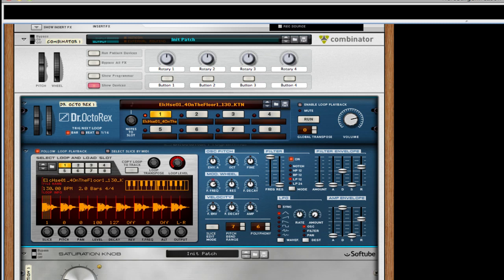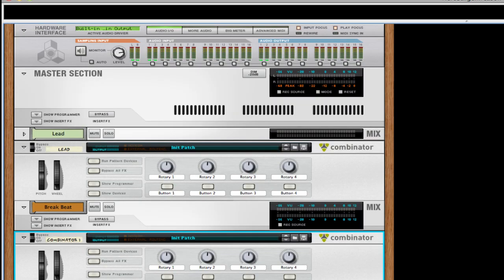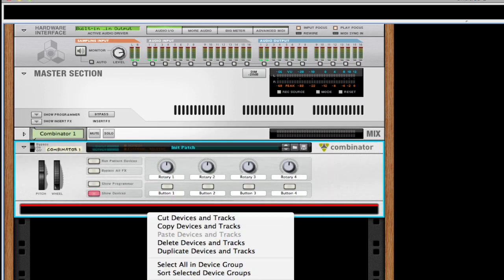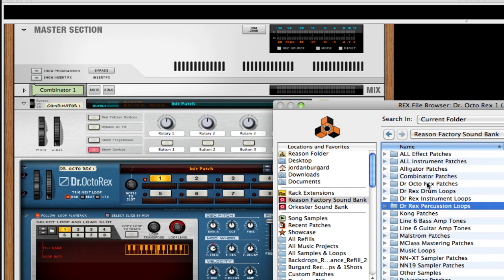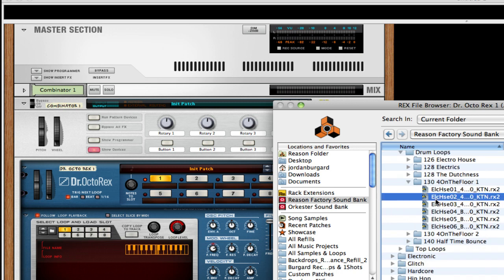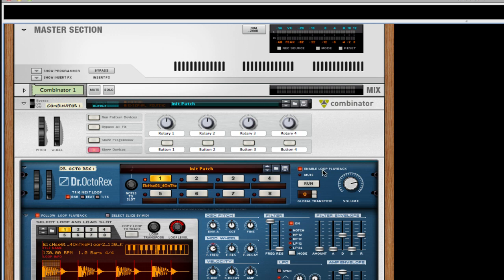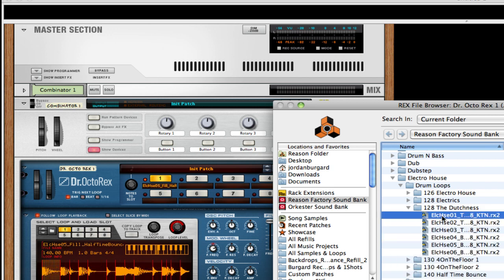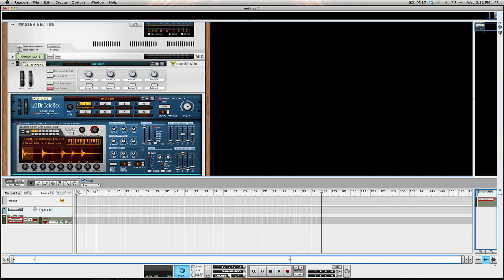Making a Breakbeat in Reason 6.5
In this tutorial I will show you how to make a basic breakbeat loop only using the reason sounds that come with the program. I also will be giving you a brief excerpt from DJ hypers cd called "Wired" and what to look for when making breakbeat music, well my version at least.